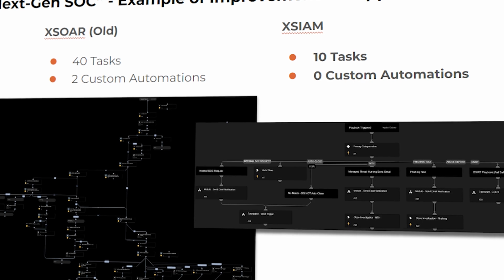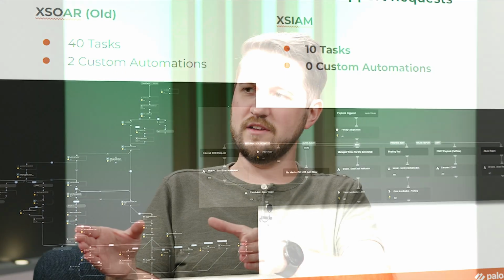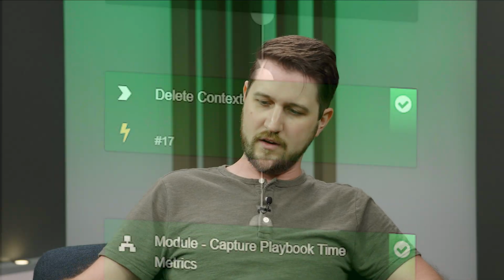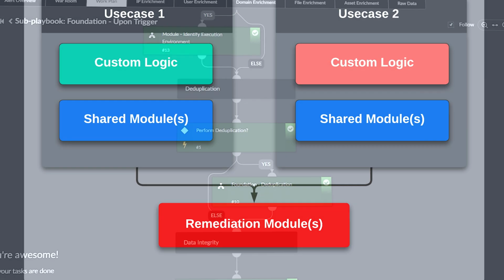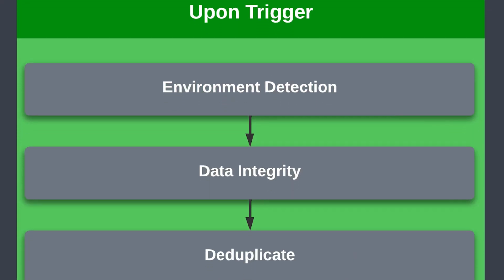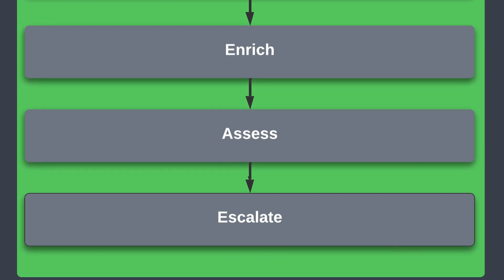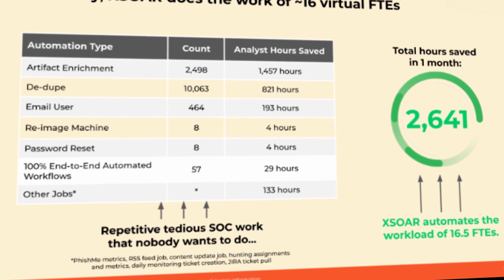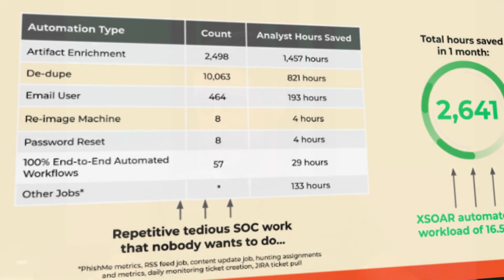Automate Your SOC Like Palo Alto Networks | This is How We Do It Ep. 4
Cortex Director Peter Havens and Senior Staff Security Engineer Research Kyle Kennedy, the architect behind Palo Alto Networks' security automation program, reveal the secrets of the highly efficient Palo Alto Networks SOC.

Discover how automation can transform your security operations:
-The Impact of Automation on Analyst Morale: Learn how automating mundane tasks can boost job satisfaction, reduce burnout, and empower analysts to focus on high-impact investigations.
-The Evolution of Palo Alto's Automation Strategy: Gain insights into how the team shifted from a script-heavy approach to a more modular, playbook-driven model for greater scalability and maintainability.
-The Anatomy of a Successful Playbook: Explore the core components of Palo Alto Networks' automation playbooks, including deduplication, enrichment, assessment, and escalation.
-Measuring the Value of Automation: Understand how to quantify the ROI of automation efforts and prioritize initiatives based on real-world impact.
-A Day in the Life of a Security Automation Engineer: Get a behind-the-scenes look at how the automation team collaborates with analysts, identifies opportunities for improvement, and builds a continuously evolving automation ecosystem.

If you're looking for practical advice on how to build a more efficient and effective SOC, this video is a must-watch. Learn from the best in the industry and start your journey toward security automation excellence.

0:26   | Intro
0:45   | Discussion about the Palo Alto Networks SOC’s approach to security automation
1:40   | Why is security automation important to Palo Alto Networks
4:16   | Sole Crushing Work: How machines have improved team morale
7:49   | Automation workflows at Palo Alto Networks.
8:50   | Working alongside the IT and SOC Analysts
10:17 | What does security automation at Palo Alto Networks look like (in XSOAR)
11:11  | Code or No Code automation
13:09  | Modular Playbooks vs. Monolithic Playbooks
15:40  | “Object-oriented” Playbooks
16:42  | Discussion on how Palo Alto Networks does security automation.
21:50  | Enriching data to streamline automation.
23:23  | How much does automation save Palo Alto Networks?
25:23  | How automation in XSIAM simplifies an analyst's day
27:30  | Automating the complex and most simple actions helps speed up security
28:30  | When should you automate security? When should you NOT automate security?

To stay updated with the latest web application and API security, check out our